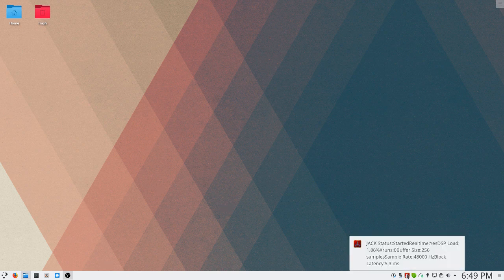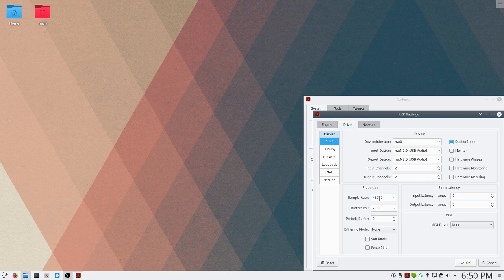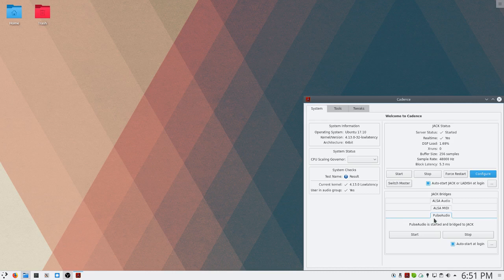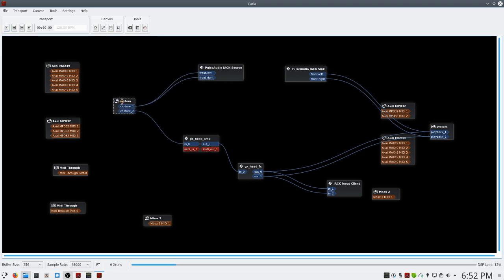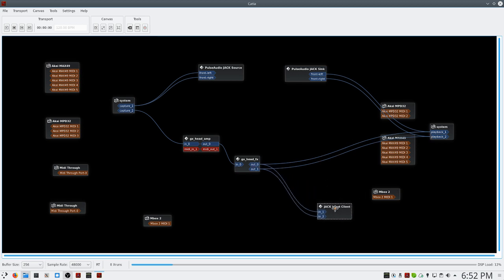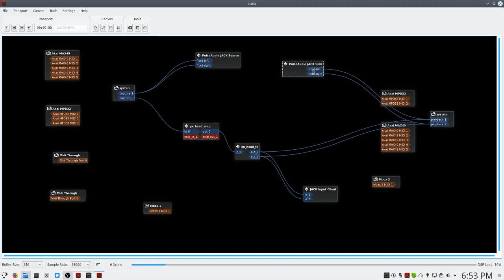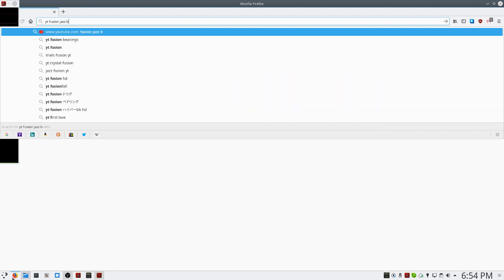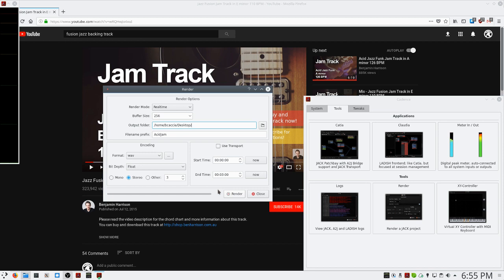[Guitarix] - Setup stand-alone for jamming with backing tracks off of YouTube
Run through this first if you have not setup your Linux system to work with Jack Audio before:

Running under Kubuntu 17.10.
Cadence used for managing Jack and Catia used for patching Jack software together.